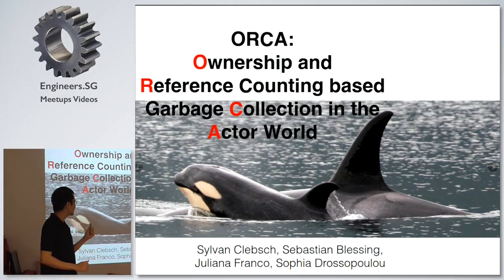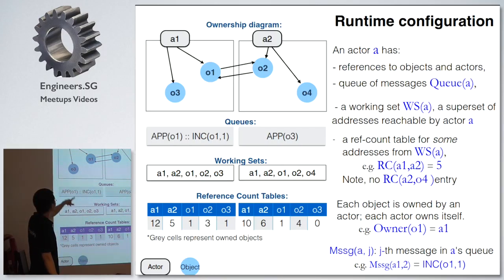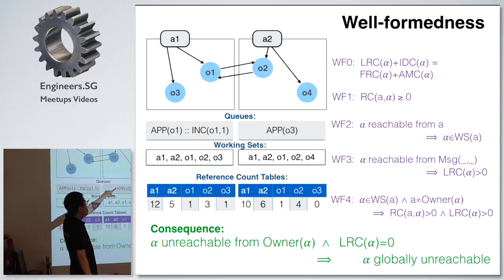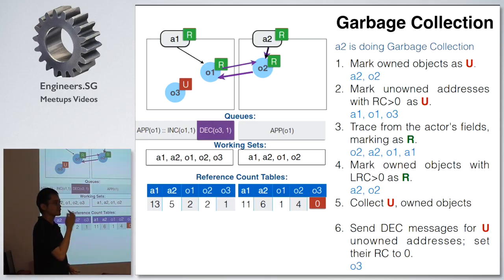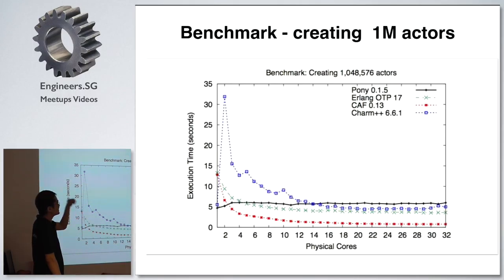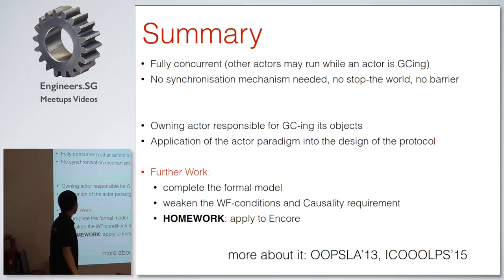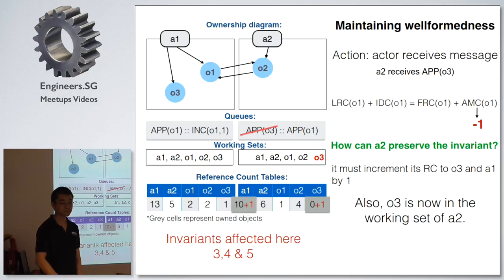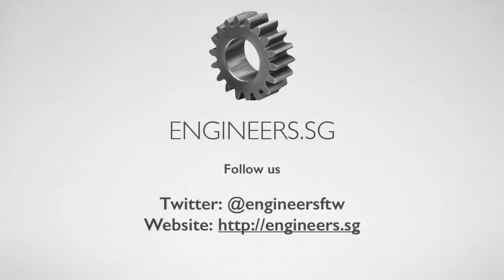Ownership and Reference Counting based Garbage Collection in the Actor World - Papers We Love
Speaker: Melvin Zhang